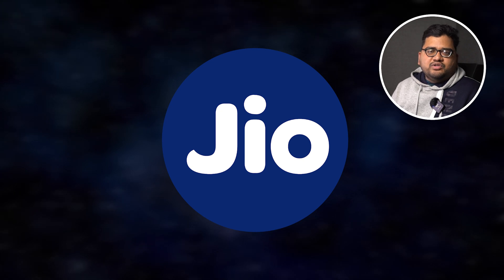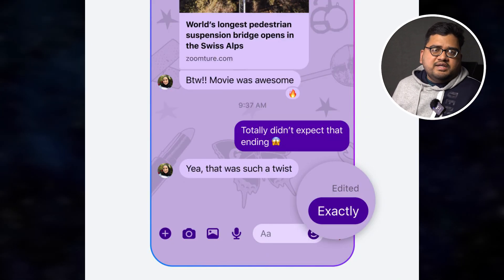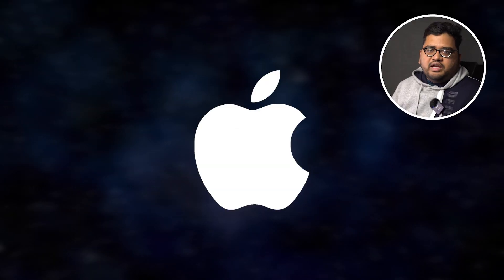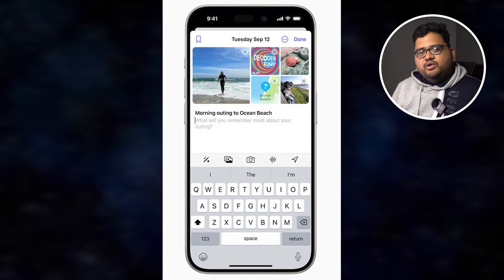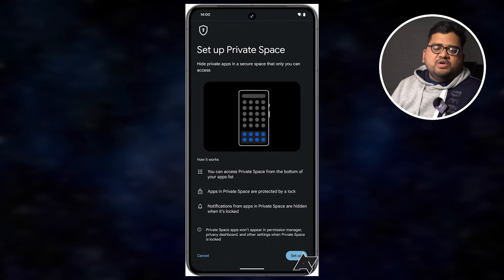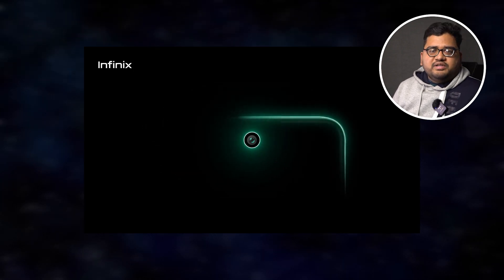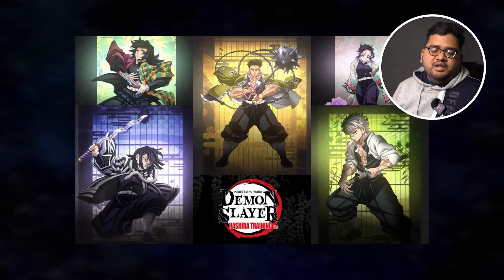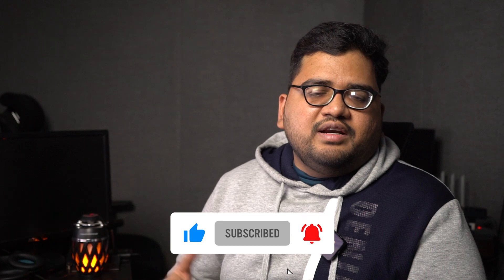Jio Launches New 909 Plan, Google's Personal AI Chatbot? iPhone's Qi2 Wireless Charging Support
Jio Launches New 909 Plan, Google's Personal AI Chatbot? iPhone's Qi2 Wireless Charging Support, Google's Private Space, Infinix SMART 8 HD Launch, Eyes of Wakanda, Genshin Impact Leak, Demon Slayer New Season, Solo Leveling Anime Release Date, The Finals Game